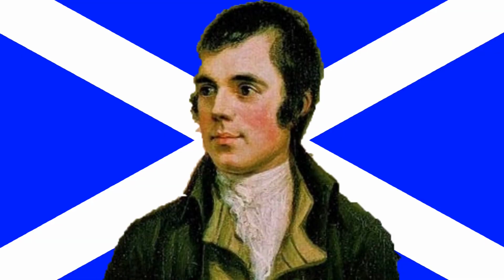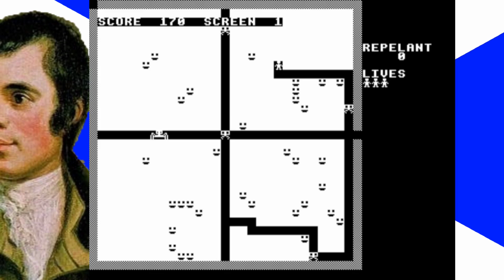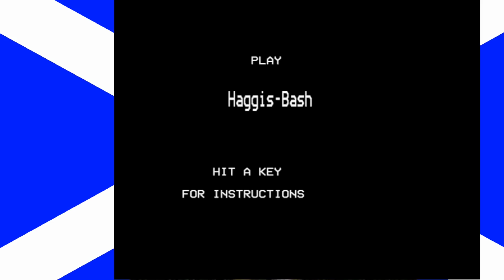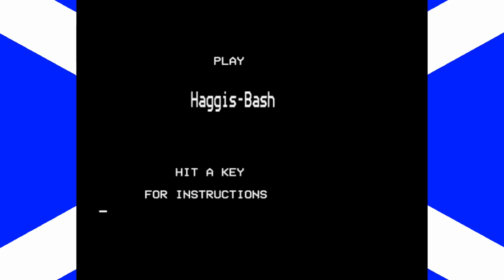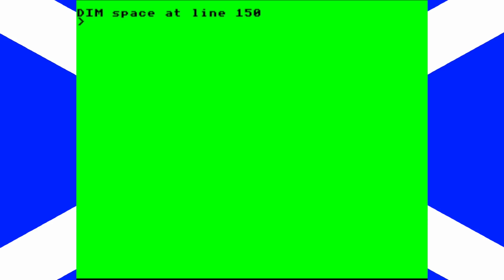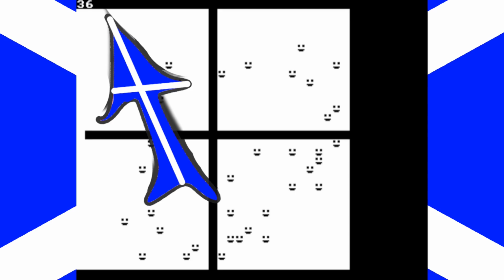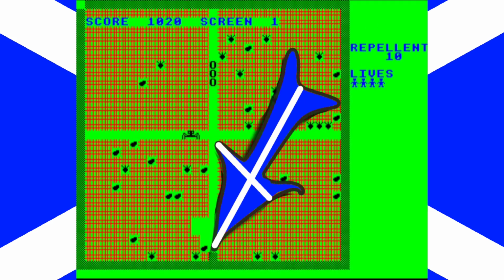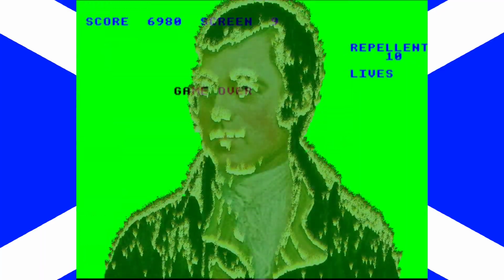Leigh Hugill Bashes the Haggis (BBC B, 1983)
Haggis-Bash is a 1983 BBC BASIC game for the BBC Model B by Leigh Hugill, published in Computer and Video Games November 1983 issue.

and have a lovely Burns Night!

WhatHoSnorkers logo and music thanks to ZombiWorkshop!